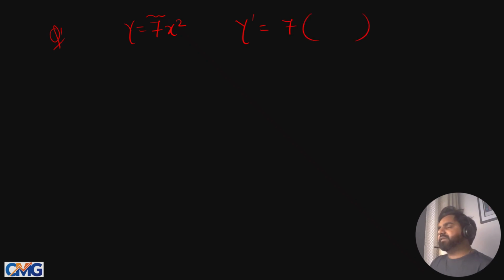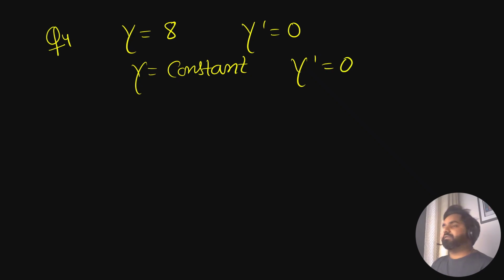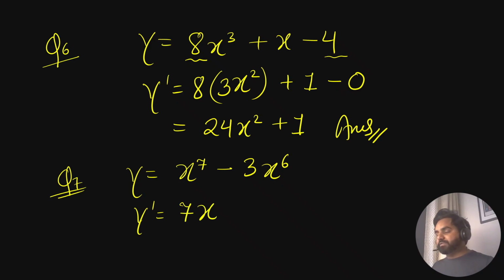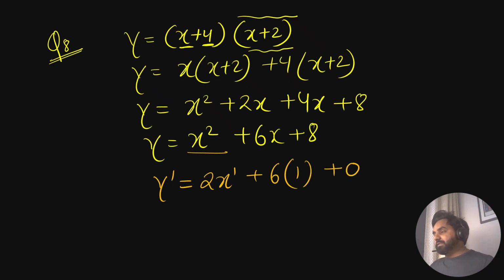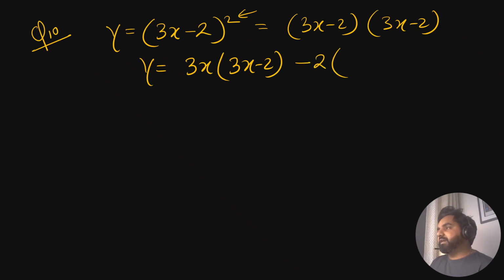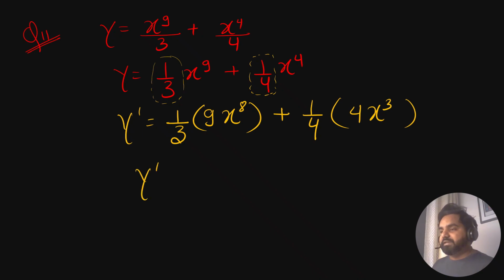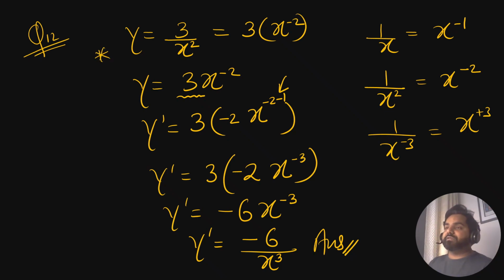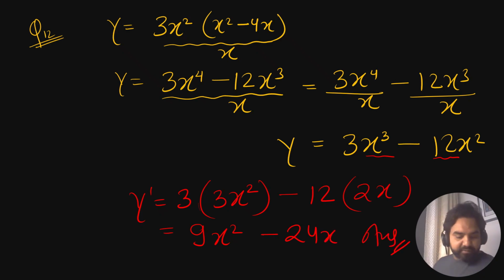Alzebraic Differentiaion Part 1 | Leaving Cert Maths | Higher Level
Cert Maths Grind – Your Partner for Success in Leaving Certificate Maths
 Cert Maths Grind offers expert guidance and clear explanations to help you excel. Our resources cover essential topics like differentiation from first principles, ensuring you understand and apply concepts effectively.
Join us for step-by-step tutorials, exam-focused tips, and practical problem-solving strategies. Whether you’re aiming for top marks or building confidence in Maths, we’re here to help you succeed.